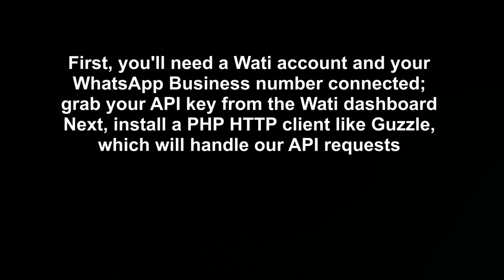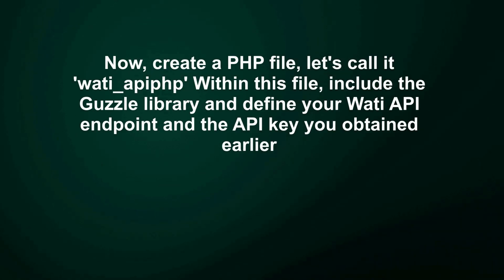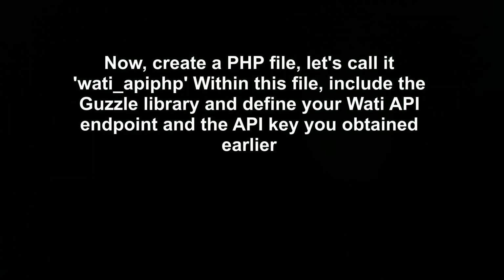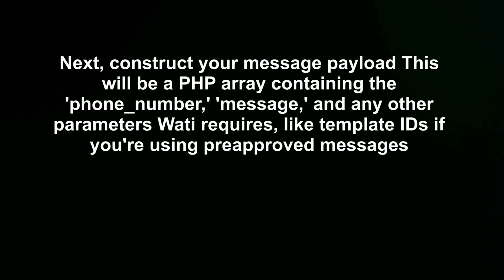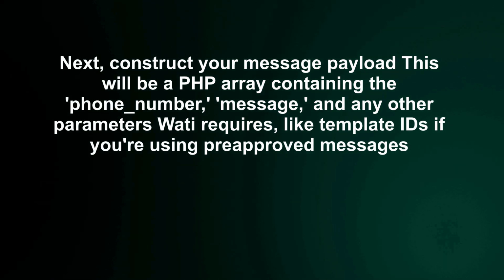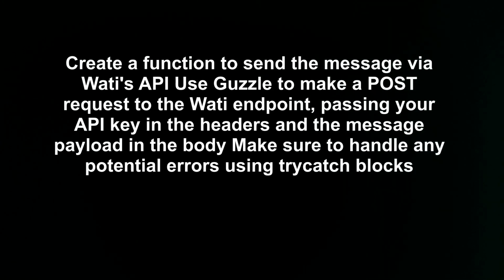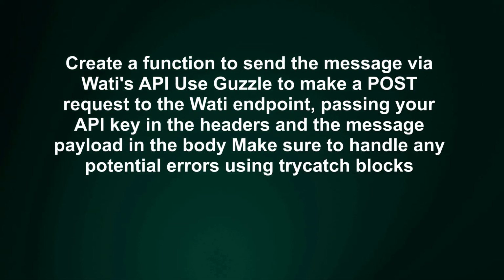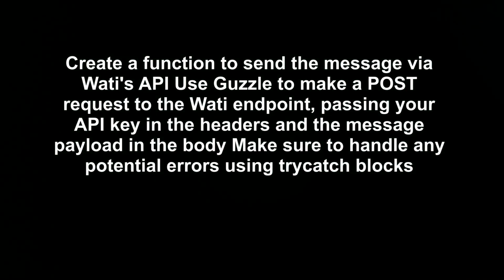How to Integrate Wati to Whatsapp Business In Php - GUIDE!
How to Integrate Wati to Whatsapp Business In Php outlines integrating Wati with WhatsApp Business using PHP, covering API calls, authentication processes, and custom code development to enable automated messaging and personalized communication workflows.

00:00 Intro
00:11 Setting Up Wati and API Key
00:21 Creating the PHP File
00:31 Constructing the Message Payload
00:41 Sending Message via Wati's API
00:51 Implementing Error Handling
01:02 Calling the Send Message Function